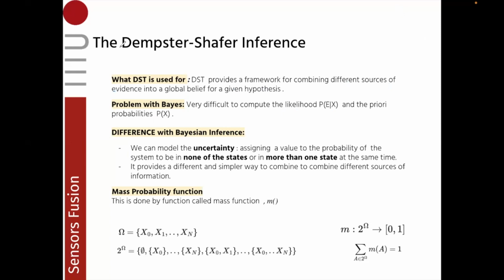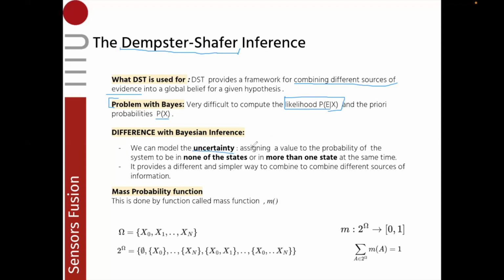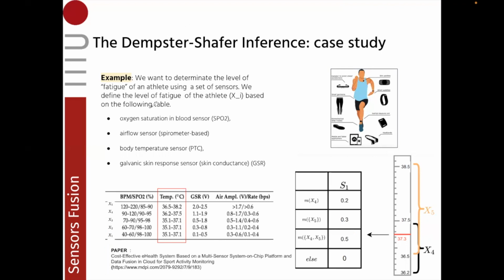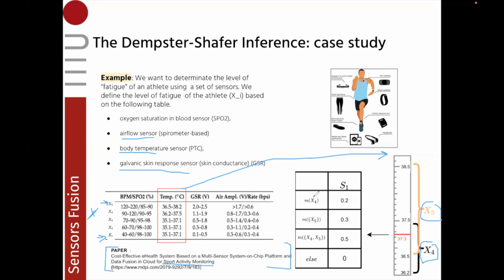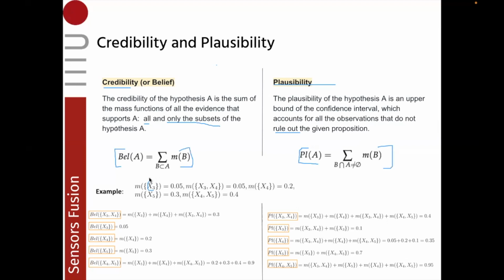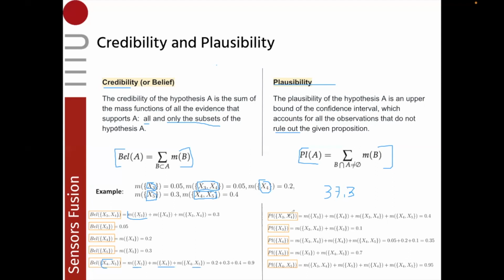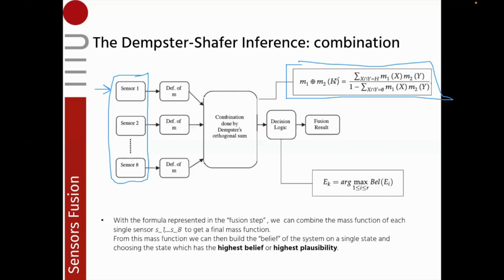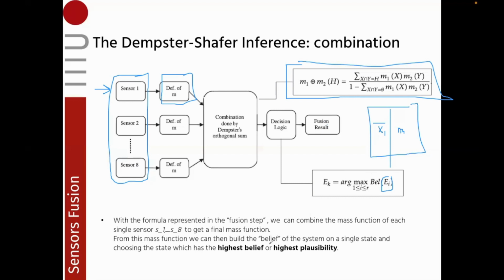Sensor Fusion for eHealth: Lec. 08 - Dempster–Shafer inference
TITLE of THE COURSE :
Sensor Fusion for eHealth

LONG TITLE:
“Sensor Fusion techniques for eHealth: from the theory to the practice”

Welcome onboard, my name is Matteo Ciprian and I am Machine Learning and Sensor Fusion Engineer.
This video is part of my free online course  “Sensor Fusion for eHealth”.

IN THIS VIDEO:
In this video, we will present the second main framework for Decision Fusion techniques: Dempster–Shafer (DS) inference.
Trying to overcome the main issues of Bayesian Inference (and so Bayesian Networks) such as likelihood computation etc. , Dempster–Shafer inference propose a new generalised scheme for expressing uncertain by redefining the probability function. For this reason  Dempster–Shafer theory has been largely used in Artificial Intelligence domain.
After exploring the basic of the theory, in this video we will see how Dempster–Shafer can be applied in a Decision Fusion context to estimate the level of fatigue of an athlete fusing the output of different sensors (Sport Monitoring).
We will see how DS provide a simple framework to combine different mass functions to compute a final interval of confidence which allow the proper estimation of the state.

TIMESTAMPS:
00:00 Dempster–Shafer theory
03:01 Use case: mass probability function in a practical example
05:04 Credibility and Plausibility
09:05 Combination rule
11:10 Decision Logic for the final estimation

VIDEO RELEASING:
The “part 1” of the course will be available online between the 6-7th of December 2022.
The lectures of the “part 2” will be released with a periodic cadence in the period afterwards.

BIBLIOGRAPHY:

1. "A Review of Data Fusion Techniques"

2. "Cost-Effective eHealth System Based on a Multi-Sensor System-on-Chip Platform and Data Fusion in Cloud for Sport Activity Monitoring"
Jaume Segura-Garcia, Miguel Garcia-Pineda , Marta Tamarit-Tronch

*NOTE:
In the slides, the term "Sensor Fusion" is referred as "Sensors Fusion".  Although both are valid, "Sensor Fusion" should be preferred. Sorry for the typo.

This course is based on a seminary I  took in 2021 and 2022 at University of Padua for the course “E-health”, faculty of "ICT for internet and multimedia“ , "Department of Information Engineering".